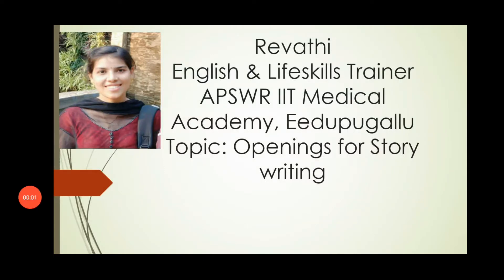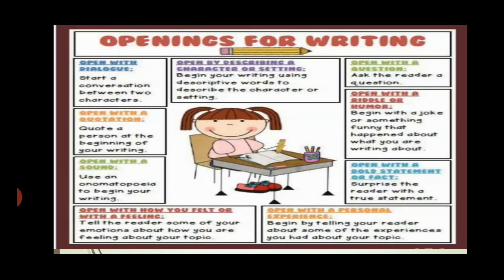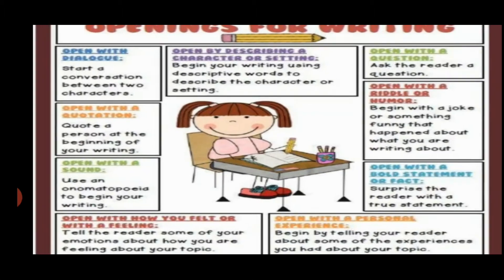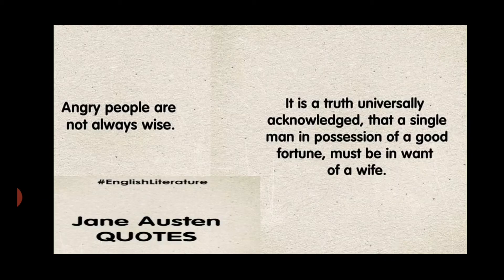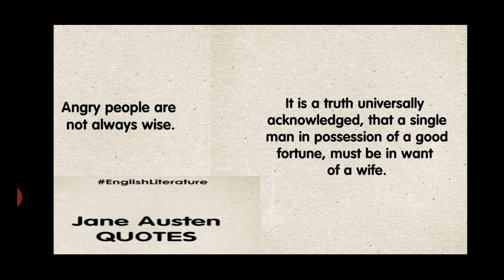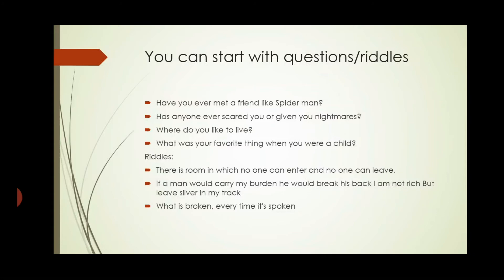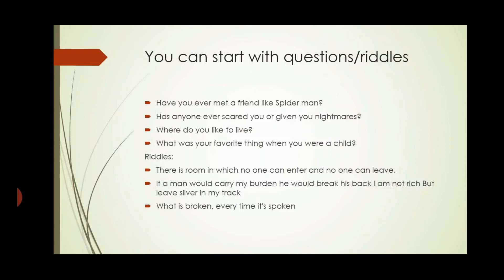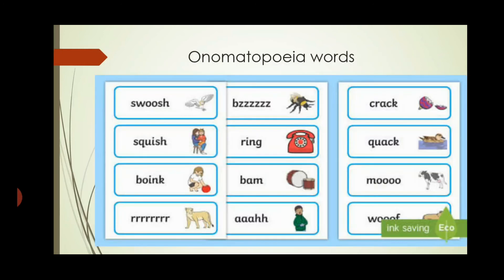Opening and closing of a story writing - Functional English - Class VIII -Module 40